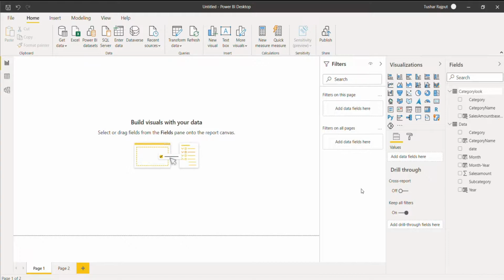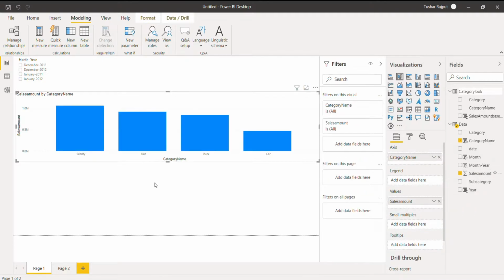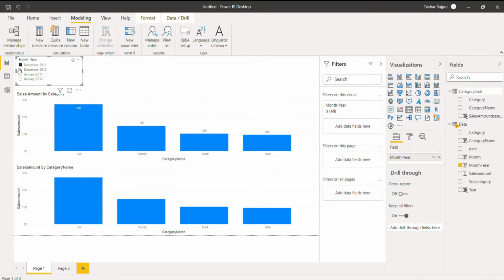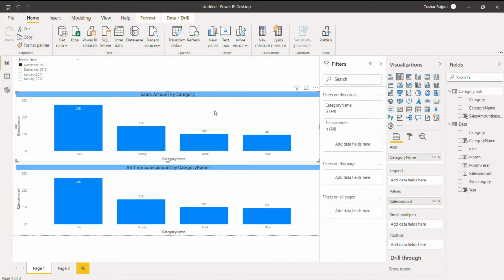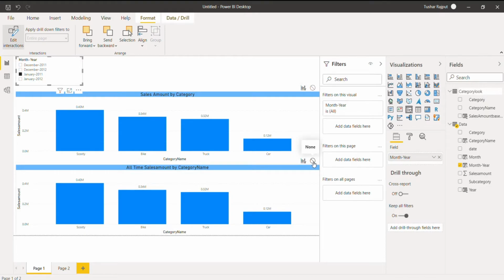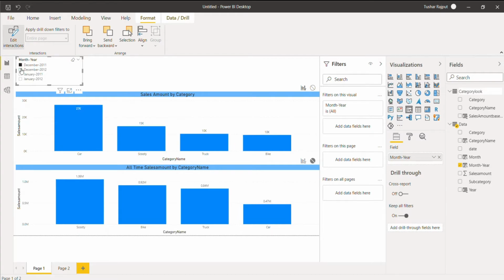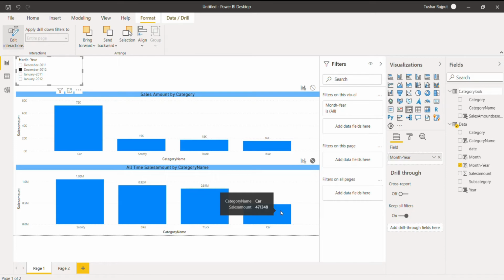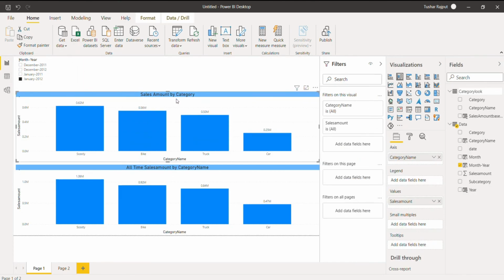EDIT INTERACTION ( Power BI ) - How to Change the Interactions of Your Visuals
In this video, we're going to show you how to change the interactions of your visuals in Power BI. By changing the interactions of your visuals, you can easily customize the way your visuals work in the BI environment.

If you're new to Power BI or if you just want to make some simple changes, this video is for you! By the end of this video, you'll be able to change the interactions of your visuals in Power BI!

By default, visualizations on a report page can be used to cross-filter and cross-highlight the other visualizations on the page. For example, selecting a state on a map visualization highlights the column chart and filters the line chart to display only data that applies to that one state. See About filtering and highlighting. And if you have a visualization that supports drilling, by default, drilling one visualization has no impact on the other visualizations on the report page. But both of these default behaviors can be overridden, and interactions set, on a pre-visualization basis.

This article shows you how to use visual interactions in Power BI Desktop. The process is the same in the Power BI service Editing view. If you only have Reading view access, or the report has been shared with you, you will not be able to change the visual interaction settings.

The terms cross-filter and cross-highlight are used to distinguish the behavior described here from what happens when you use the Filters pane to filter and highlight visualizations.